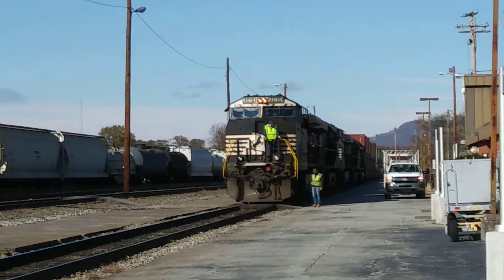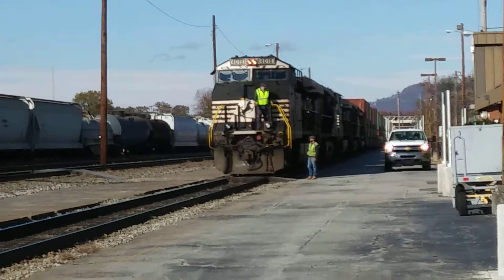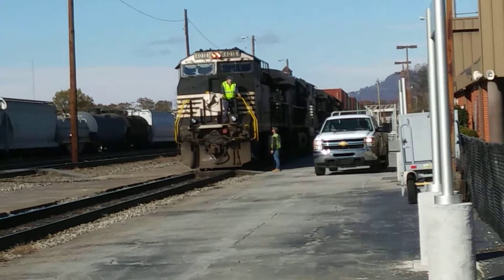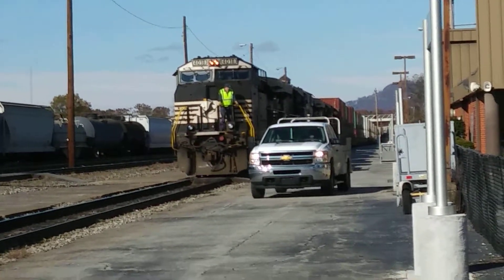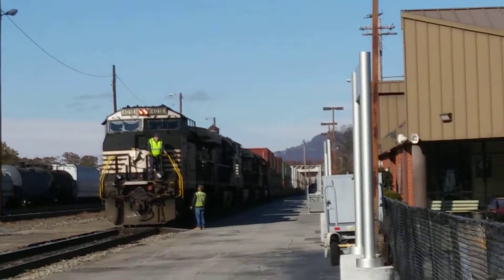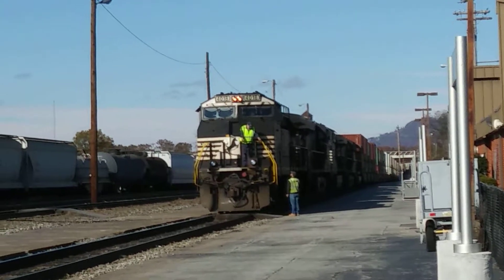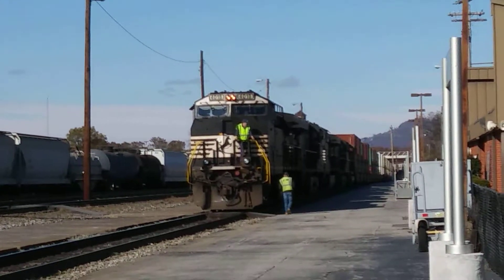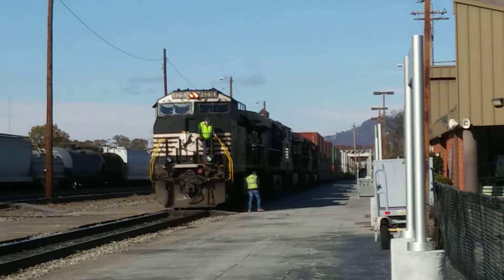NS 221 ARRIVES AT GREENVILLE SC FIR A CREW CHANGE!(2)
NORFOLK SOUTHERN TRAIN 221 ARRIVES AT GREENVILLE STATION FOR A CREW CHANGE! POWER AC44C6M 4018 LEADING. FOLLOWED BY ES40DC 7633. FOLLOWED BY. A -944CW AND ANOTHER ES40DC BOTH SHUT DOWN. BUT IT'S THE 5TH UNIT THAT MAKES THIS TRAIN! UNION PACIFIC SD70M 4313! AND THIS UNIT IS RUNNING!
MY APOLOGIES FOR AFTER GETTING VIDEO OF THIS UNION PACIFIC SD70M I FORGOT TO PUT THE CAMERA ON PAUSE!
 11/27/18 LORD BLESS Y'ALL! ENJOY PART 1!